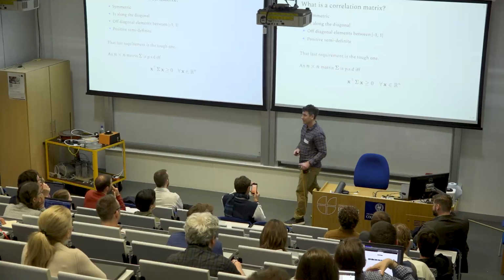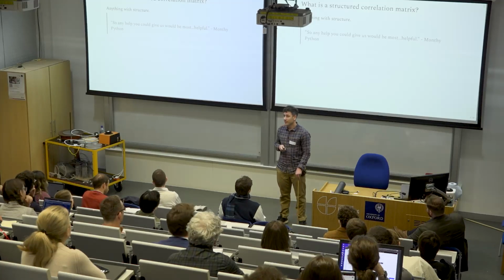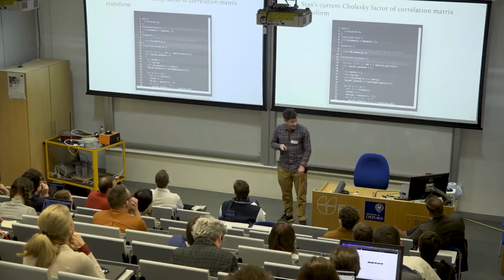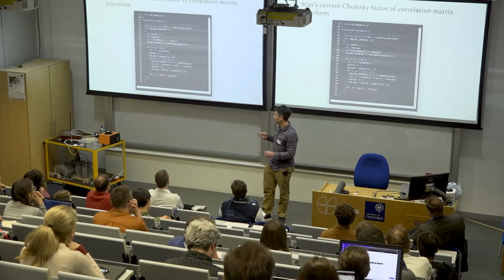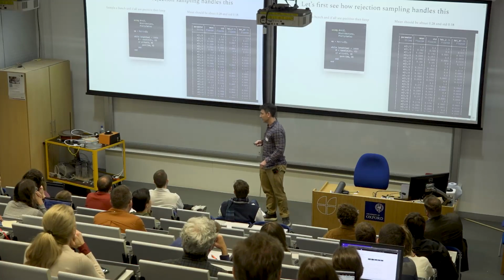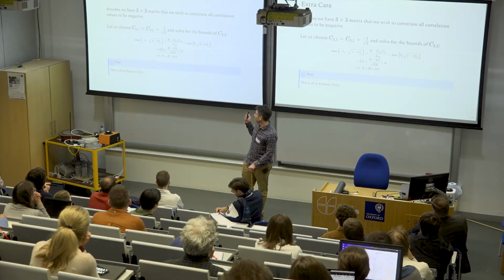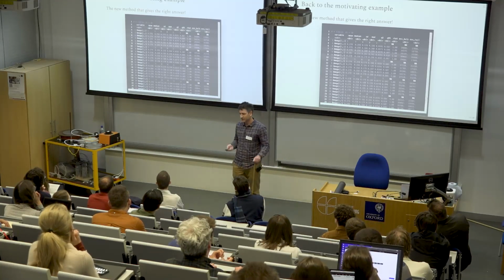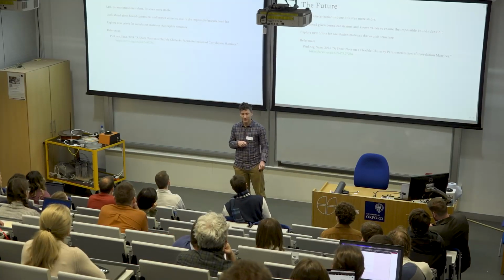Structured Correlation Matrices (Sean Pinkney)